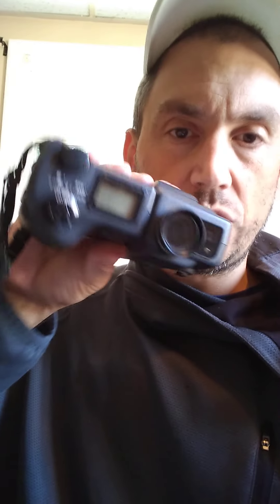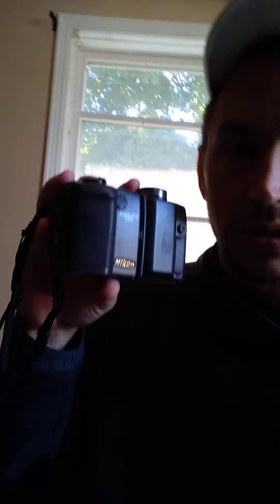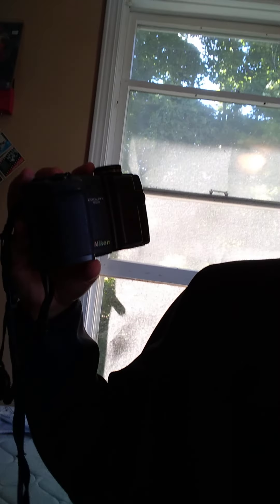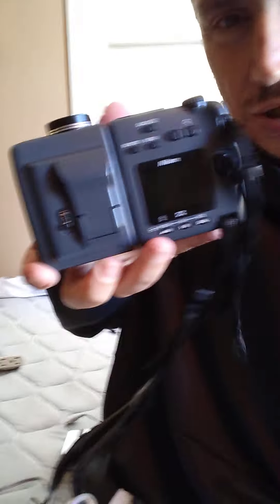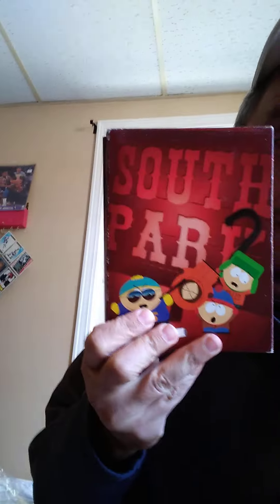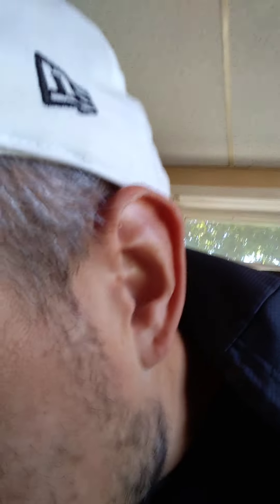Thrifting haul Sept 22. buying to resell online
thrifting haul 2022 Sept